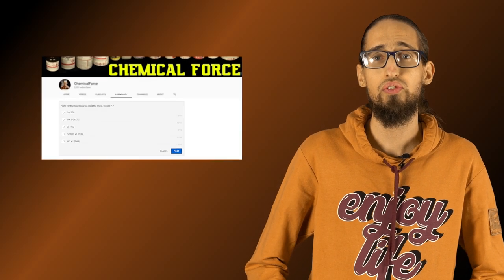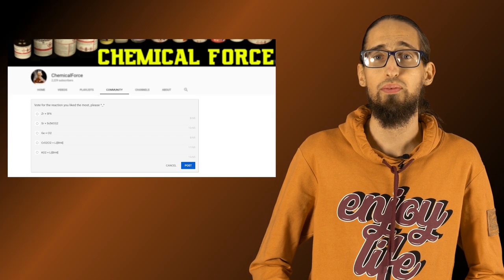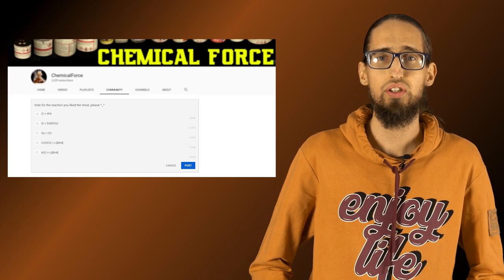🔥 FIVE RANDOM Chemical reactions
Hello guys! When I edit another video with chemical reactions I don't use some of the footage for different reasons: camera shake, defocus, my decision as a director, etc.
In this video you'll see the compilation of RANDOM 5 CHEMICAL REACTIONS, I once filmed that didn't make to the main videos.

PLEASE Don't forget to vote for the reaction you liked the most in the COMMUNITY tab.

NO REACTION TIMING FOR THIS RUBRIC.